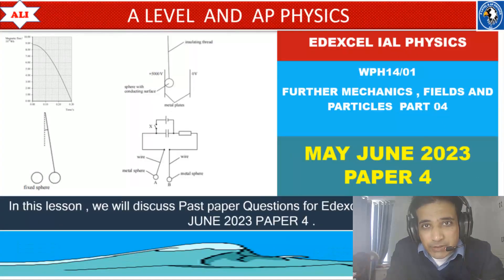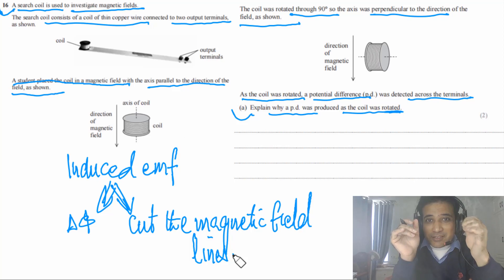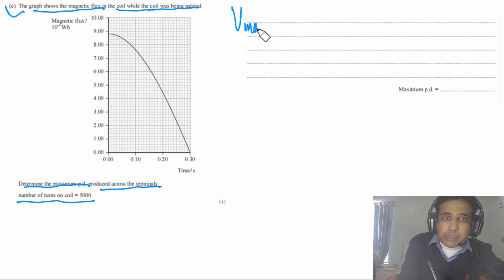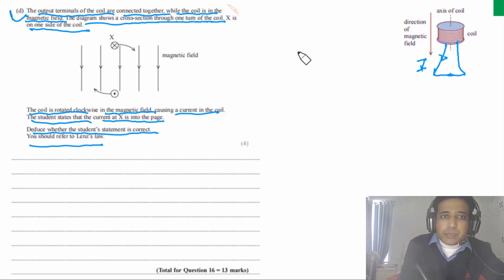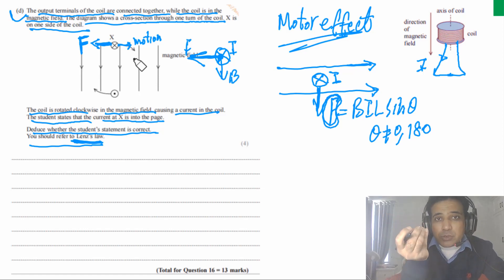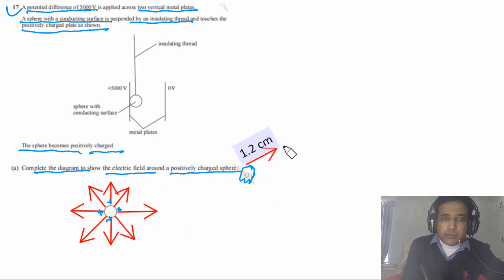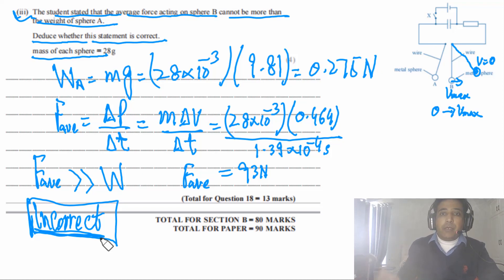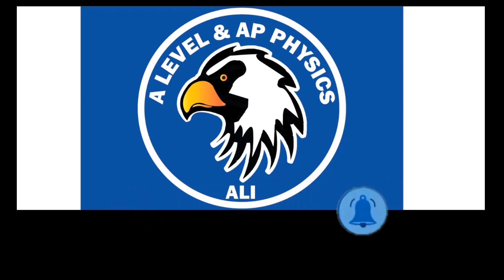EDEXCEL IAL PHYSICS PAPER 4 - WPH14/01 MAY JUNE 2023 - Unit 4 - Mechanics and Particles -Part 04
EDEXCEL IAL PHYSICS PAPER 4 - WPH14/01 MAY JUNE 2023 - Unit 4 -  Mechanics and Particles - Part 04 - (Q16-18)